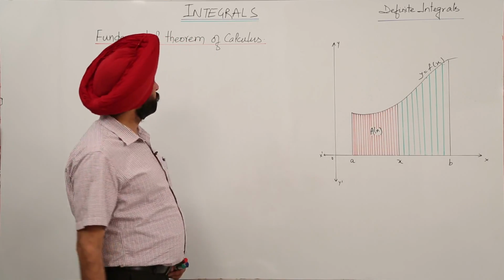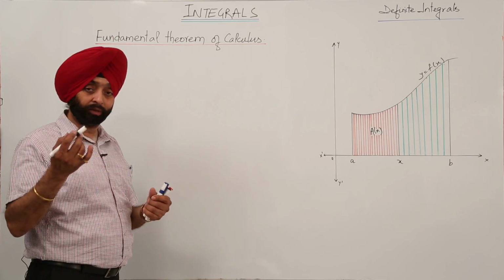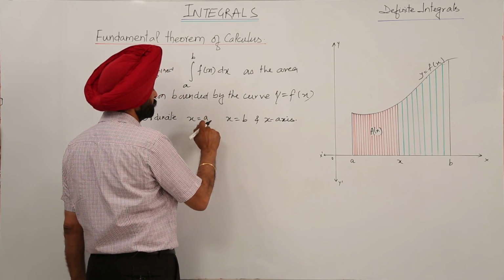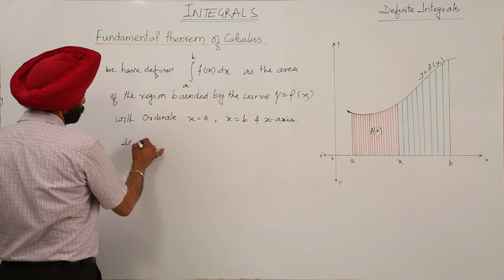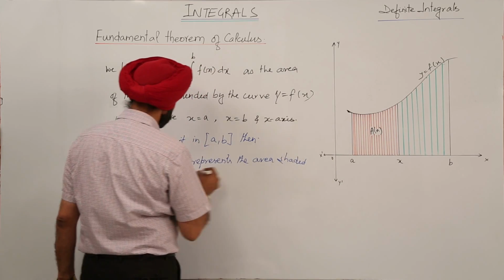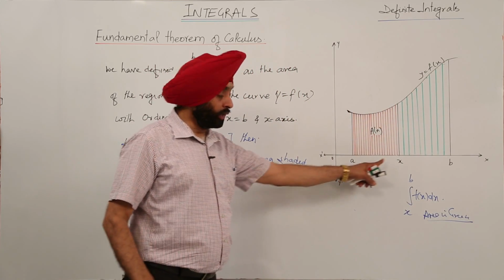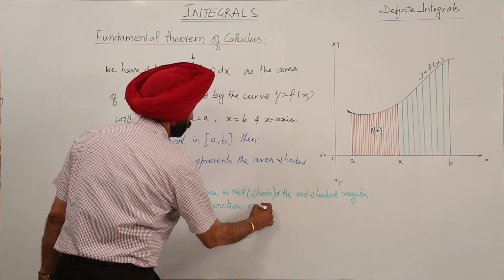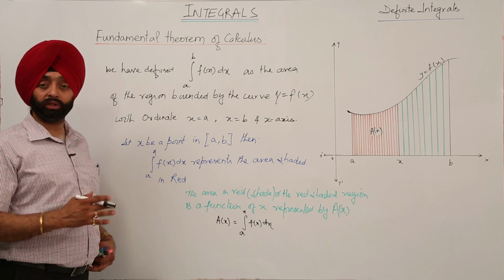Best Online Popular Video l Introduction l ICSE MATH XII l Definite Intergral by substitution L640